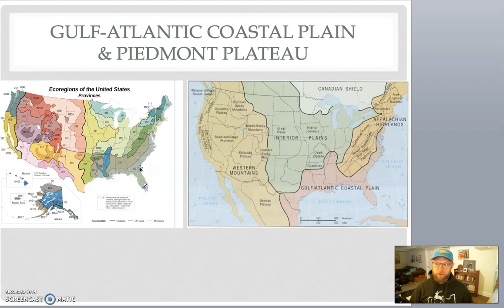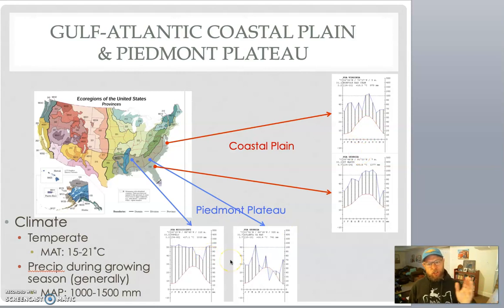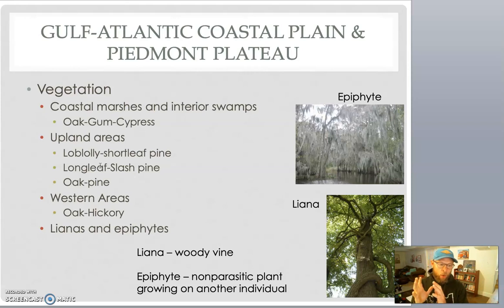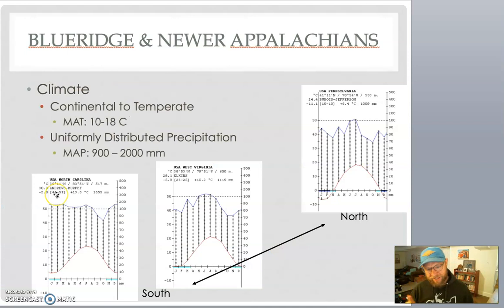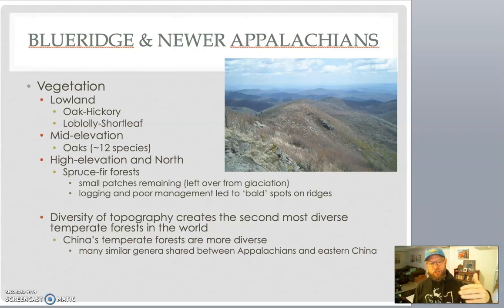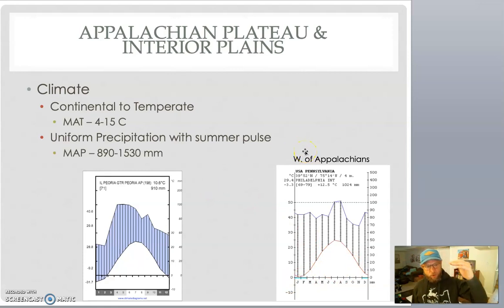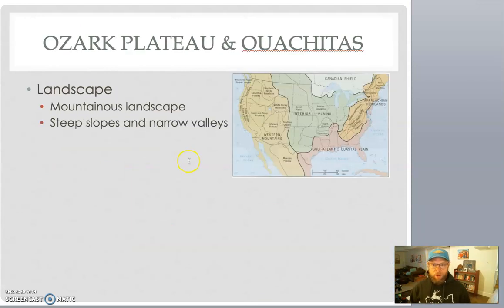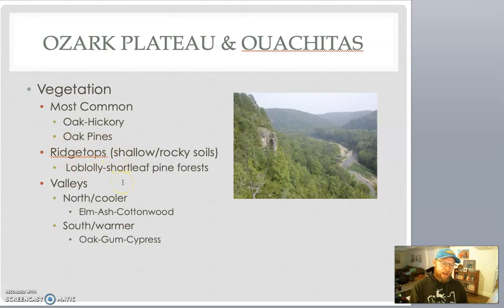Eastern US Forests part2